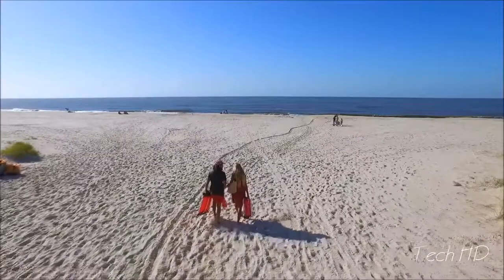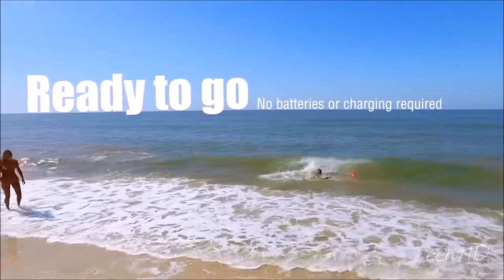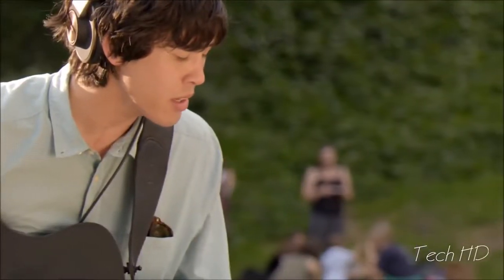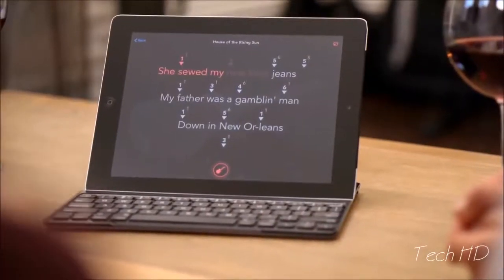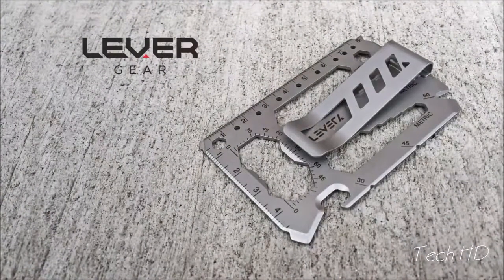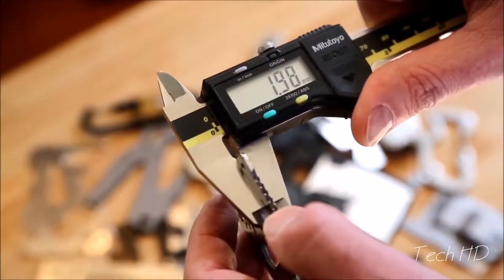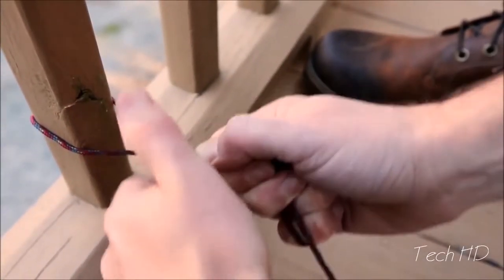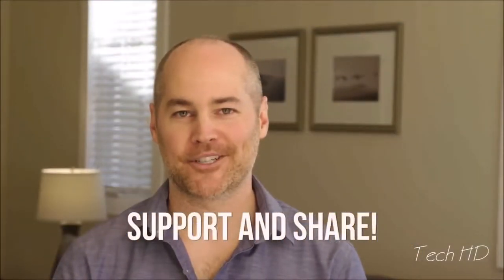5 Amazing Inventions You MUST See ▶9